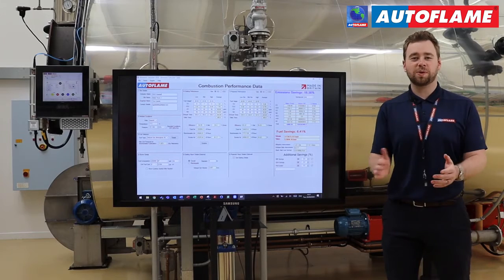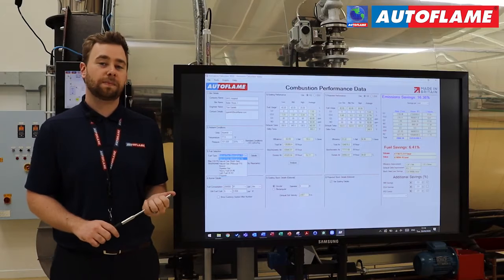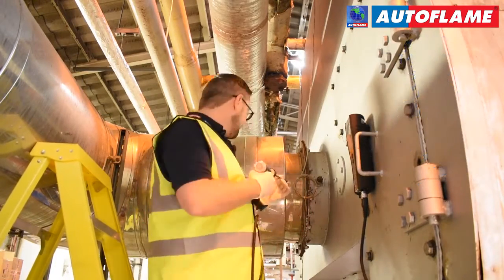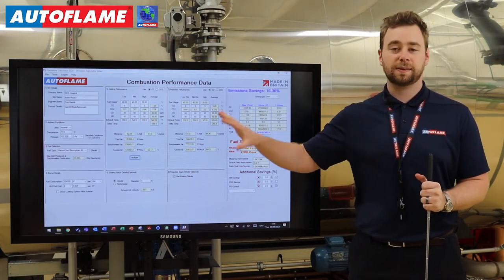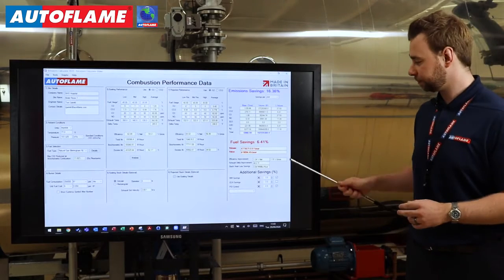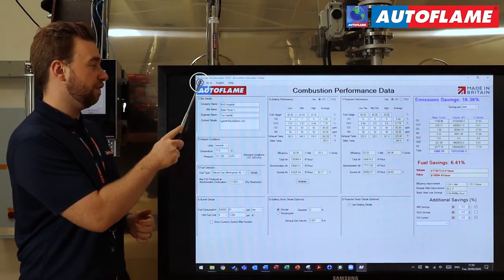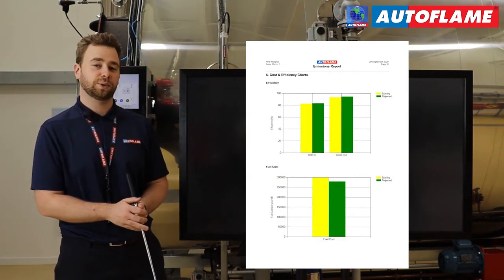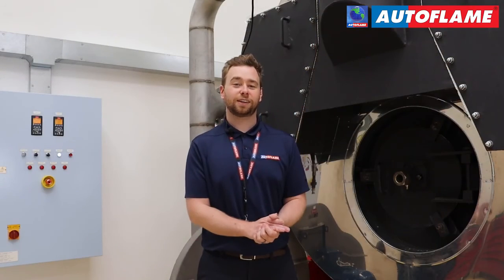Autoflame Emissions Calculator 2020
In this episode, Tom discusses the features of our New Emissions Calculator 2020 and how it can be used to project potential savings from Autoflame Installations.